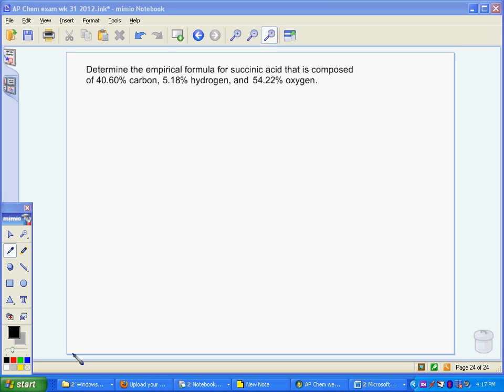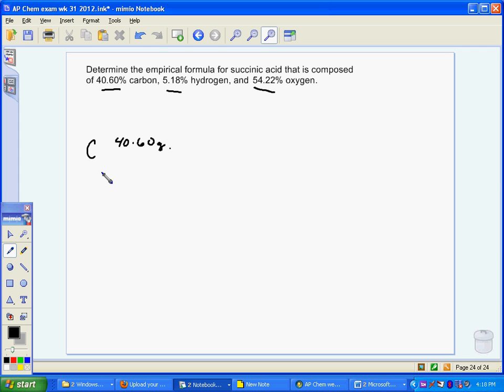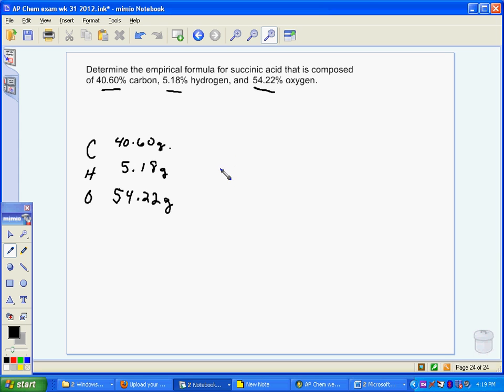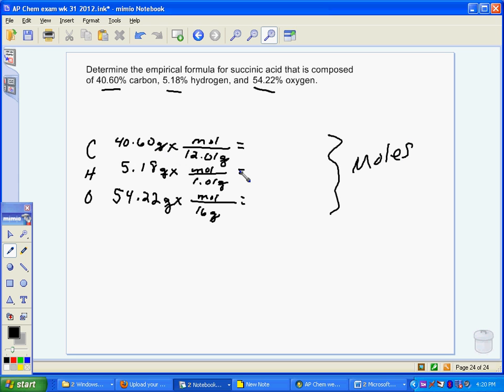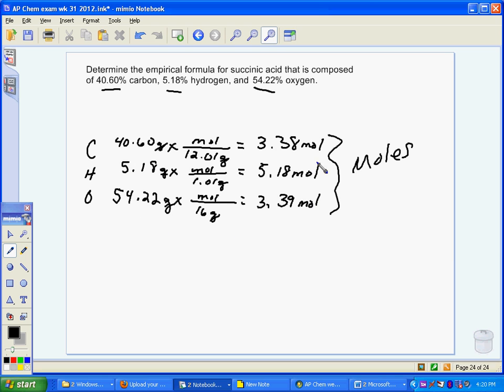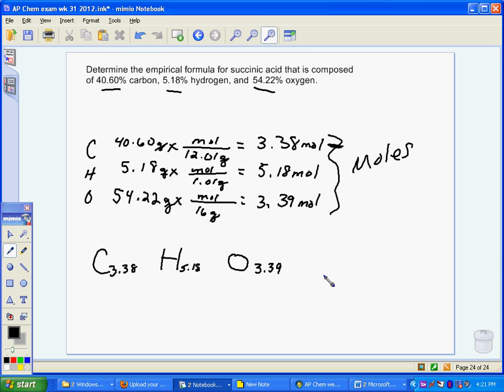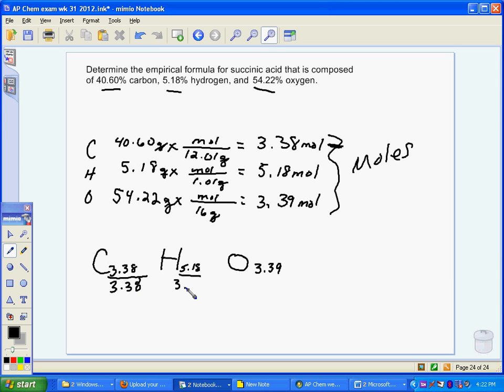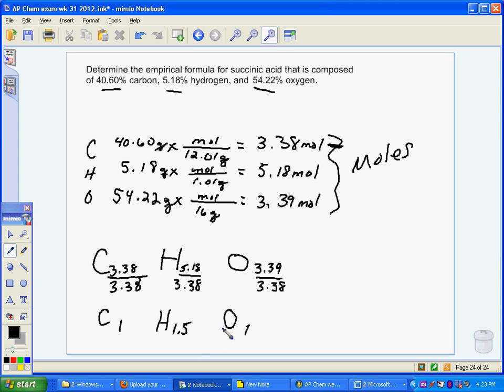emp form of succinic acid